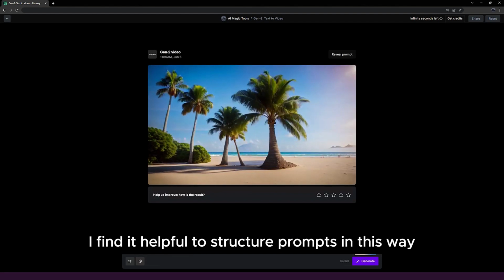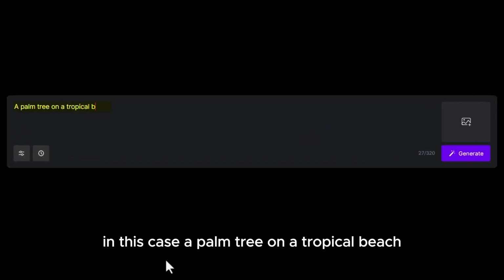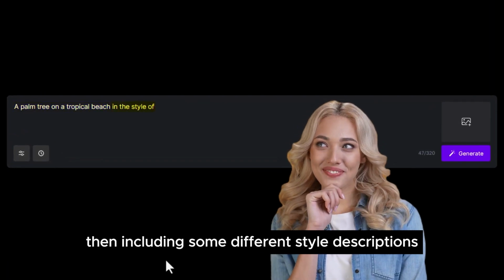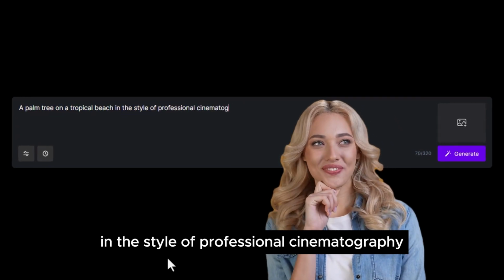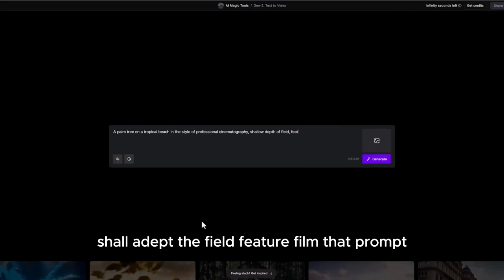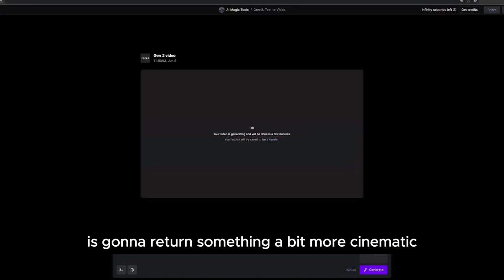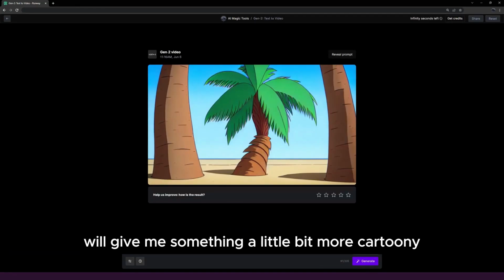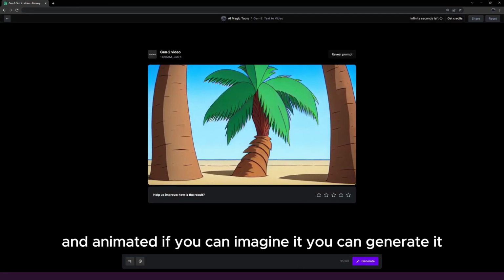Unveiling the Top Al VideoGenerator Secrets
🚀 Dive into the future of video creation with "Epic AI Tools" as we explore the incredible capabilities of Runway ML's Gen 2, the most powerful AI video generator on the market. Designed for creators, filmmakers, and anyone passionate about pushing the boundaries of digital media, Gen 2 by Runway ML represents a monumental leap in AI-assisted video production.

Discover Gen 2: Get an in-depth look at how Runway ML's Gen 2 can transform your video projects with its cutting-edge AI technology.
Creative Possibilities: Unleash limitless creative possibilities with advanced features that simplify complex editing tasks, from auto-editing to generating realistic scenes.
AI for Everyone: Whether you're a professional filmmaker or a hobbyist, learn how Gen 2 makes sophisticated video editing accessible to all.
Hands-On Demonstrations: See Gen 2 in action with live demonstrations that showcase its power and ease of use.
🎯 Targeted for You: Specifically tailored for males interested in AI tools, this video highlights how Gen 2 can enhance your video creation process, making it faster, more efficient, and infinitely more creative.

🧠 Epic AI Tools is dedicated to find the greatest 🤖 AI Tools for you! Here we post longer review videos and guides for you! 🥰